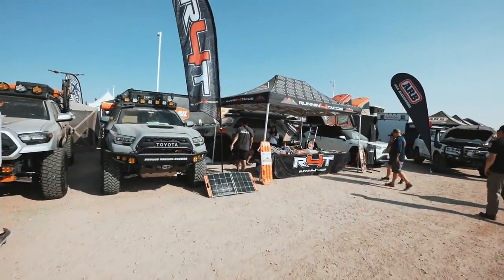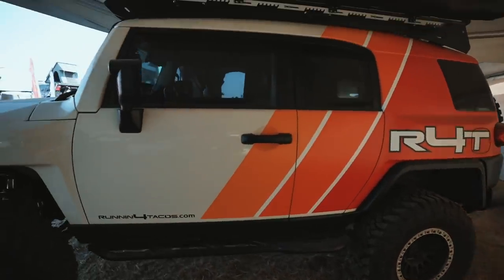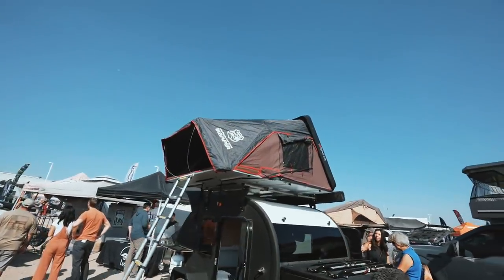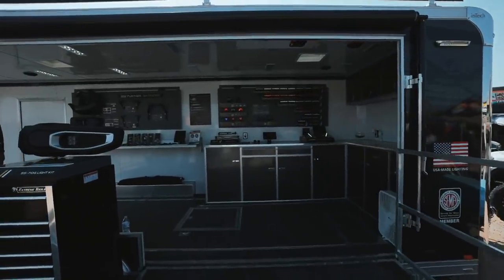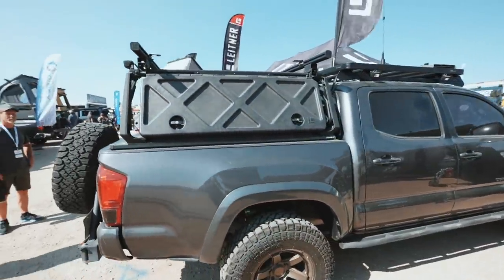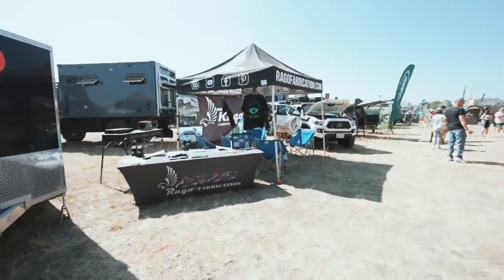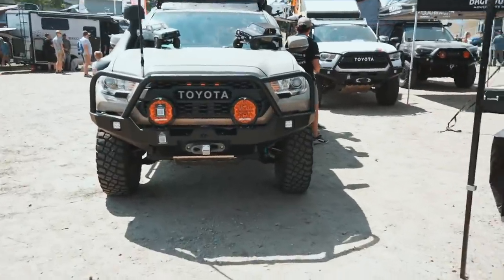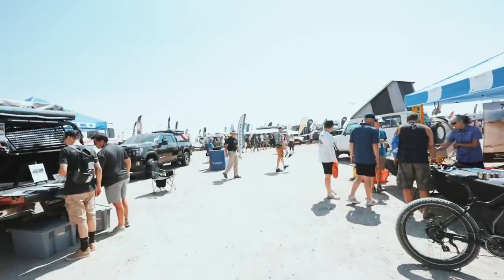Overland Expo Mountain West in Colorado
In this video, we take a walk around Overland Expo Mountain West and show cool Toyota-related companies. We covered as much as we were able to see but obviously didn't get all of them.